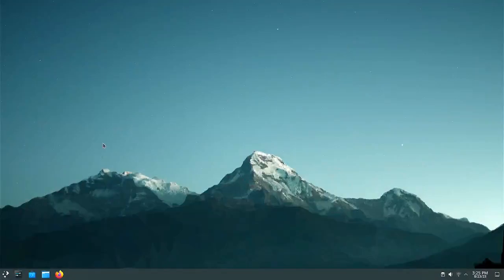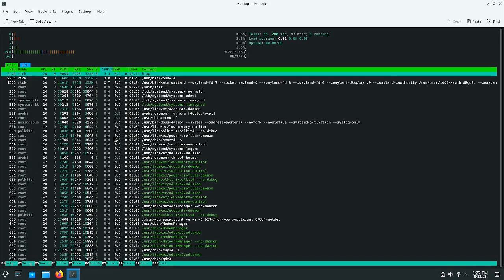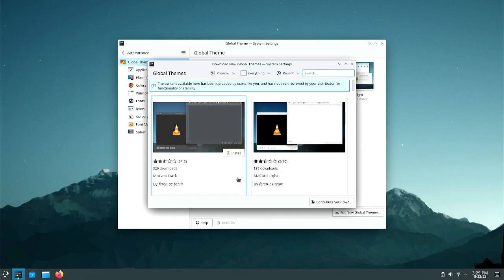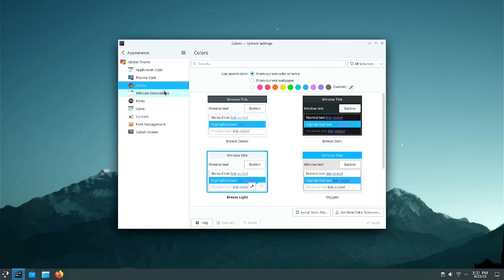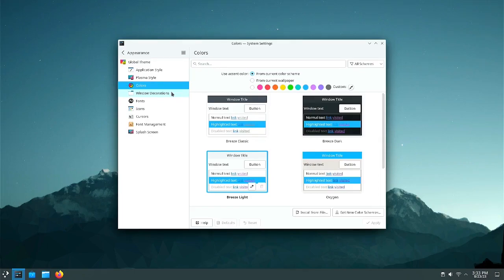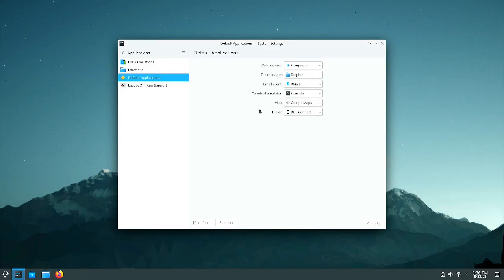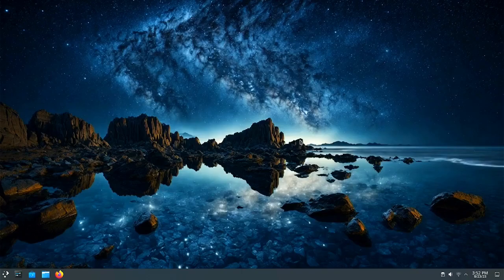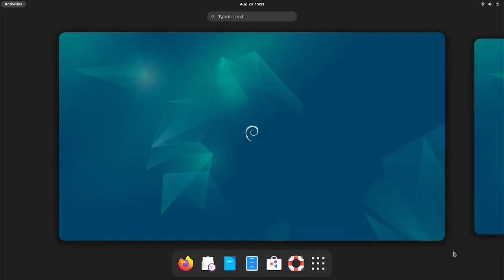KDE or Gnome: Which Is Better?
In this episode, I wanted to do something that I've only done two other times: have a desktop-war on the two biggest desktops in Linux: KDE Plasma and Gnome. That's right, we'll dive into the murky and often controversial topic of which one is better: KDE Plasma or Gnome desktop environments? So help me celebrate 3 years of making these videos by joining in the conversations of what your favorite DE is and why in the comments below. Let me know whether you agree with me or not, and who knows? You might even learn something. Come along for the ride, the fun, and the experience as I evaluate these two big DEs.